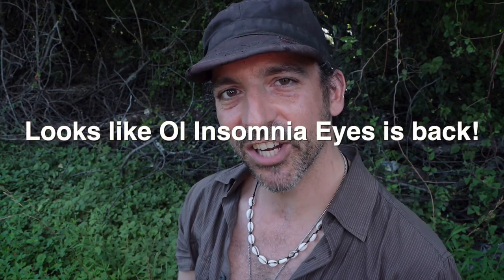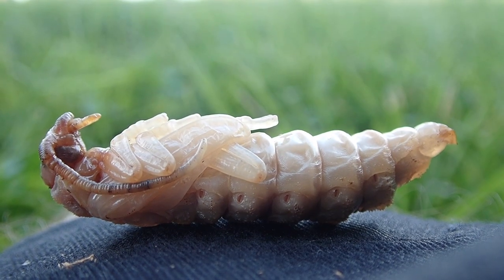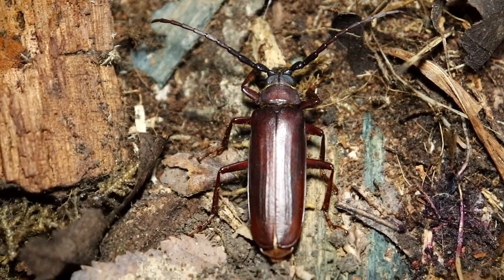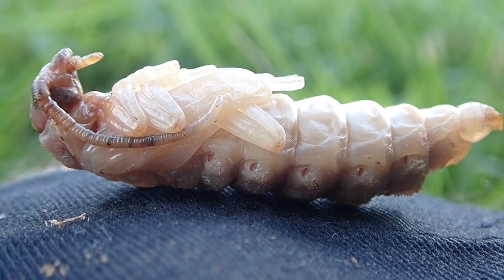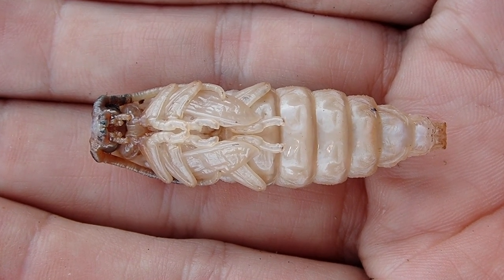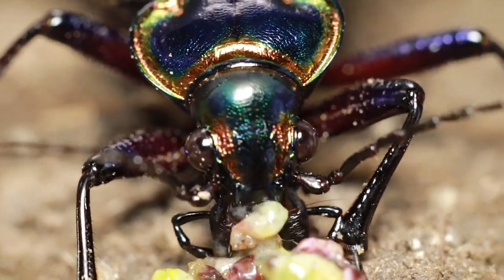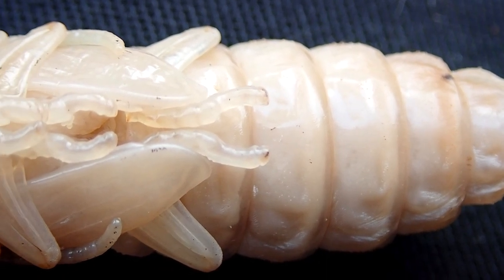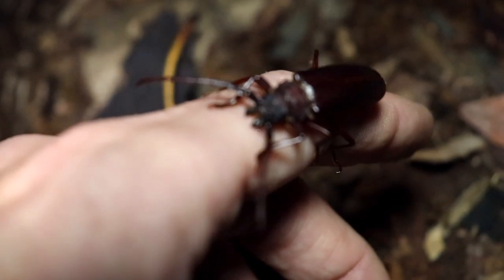Pupa Looks Like a Pharoah!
The pupae of various beetles or Coleoptera are truly amazing looking. Looking like a pharoah or something out of an Egyptian tomb, beetles have a 4 stage life cycle and the 3rd stage, the pupa, have a wonderfully beautiful, yet creepy form. If disturbed they will wriggle to alarm or discourage predators from eating such a delicious bundle of protein and fat. This is the Pupa of the Brown Prionid Beetle and it is a couple of inches long. Pure awesome.